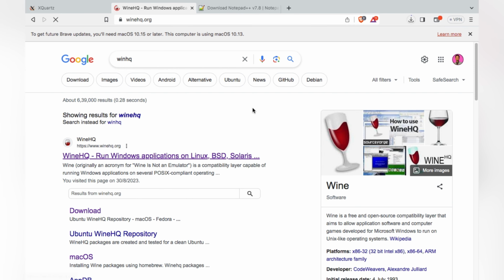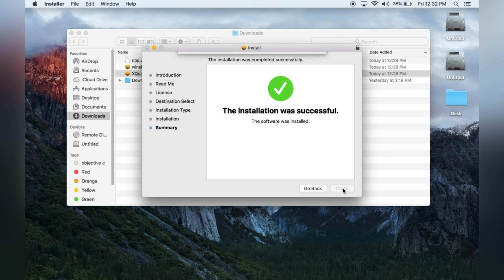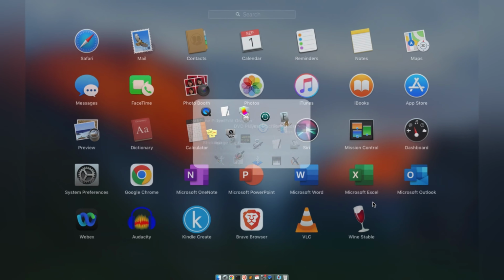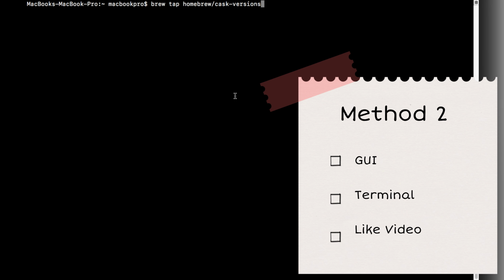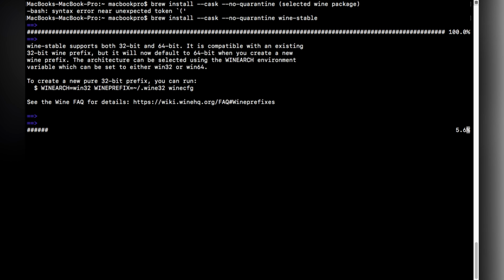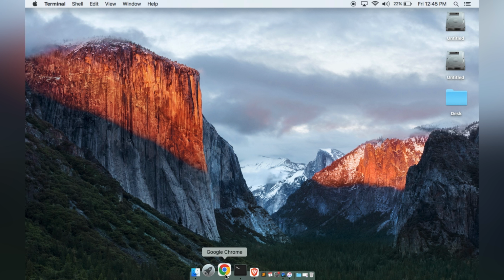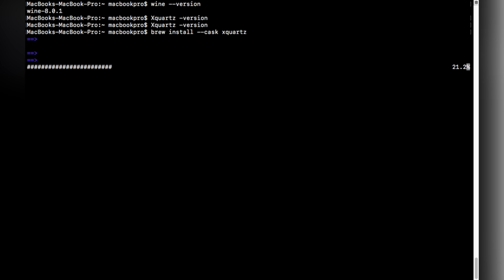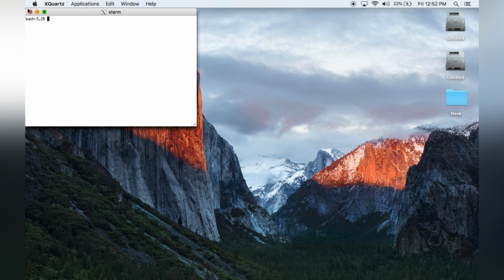how to download wine on mac | how to install wine on mac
👋 Hey there! Welcome to my world! 🌎

🔗 Relevant Links:
xquartz

🔥 Command Line Instructions 🔥
🍷 WineHQ
brew tap homebrew/cask-versions
brew install --cask --no-quarantine wine-stable

👉 Clear Wine Configuration:
wine clear

👉 Check Wine Version:
wine --version

👉 Install XQuartz:
brew install --cask xquartz

Running Windows Programs on Mac: A Step-by-Step Guide with Wine

Are you eager to run Windows applications on your Mac? In this comprehensive tutorial, we'll walk you through the process step-by-step. Whether you're using macOS, including the latest M1 and M2 silicon models, we've got you covered.

🌐 Timestamps:
00:00:00 - Introduction
00:00:12 - Download Wine XQuartz On MacOS
00:00:55 - Installing Up Wine On MacOS XQuartz And Notepad ++
00:01:58 - Installing Windows Software With Wine
00:02:29 - Installing Wine From Terminal
00:04:35 - Troubleshooting Winehq Installed

Learn how to download and install Wine on Mac, including WineBottler and CrossOver. Run Windows applications, play games, and open .exe files seamlessly. Get Wine for Mac M1 and Mac Pro M2. Discover how to create prefixes and troubleshoot errors. ¡También aprende a descargar Adobe Premiere y Photoshop CS6 gratis e instalar Ubuntu en tu Mac!

🌟 I'm @ichaush3, a passionate learner and tech enthusiast. You can find me on various social media platforms including:

👉 Topics covered in this video:
How to Download Wine on Mac | Wine Mac | WineBottler Mac | How to Install Wine on Mac | Wine Mac M1

Title: Ultimate Guide: How to Download, Install, and Use Wine on Mac [2023]

Description:
🍷 Unlock the world of Windows applications on your Mac! In this comprehensive video, we'll walk you through step-by-step guides on downloading, installing, and optimizing Wine for Mac, including the new M1 chip. From WineBottler to Crossover, we cover it all! 🚀

🔥 Topics Covered:
- How to download Wine on Mac
- Installing Wine on Mac (Including M1 Chip)
- WineBottler for Mac
- Crossover Mac for seamless Windows apps
- Opening .exe files on your Mac
- Resolving prefix creation errors
- Running Windows games on Mac
- Photoshop CS6 full download and installation
- Running Ubuntu on your Mac
- WineHQ for macOS

🚀 Ready to transform your Mac experience? Dive in now and harness the power of Wine for Mac! 💡

👉 Timestamps:
Introduction
Downloading Wine on Mac
Installing Wine on Mac (Including M1)
WineBottler for Mac
Crossover Mac: Windows apps, Mac ease
Opening .exe Files on Mac
Troubleshooting: Prefix Creation Errors
Photoshop CS6 Full: Download & Install
Running Ubuntu on Mac
WineHQ for macOS

"Unlock the world of Windows applications on your Mac with this comprehensive tutorial on how to download and install Wine and WineBottler. Learn the steps for seamless installation, including specific instructions for Mac M1 users. Discover the power of Wine for Mac, and troubleshoot common issues like 'prefix creation exited with error'. Follow along for a hassle-free experience in running Windows software on your macOS. Don't miss out, watch now for a seamless integration of Wine on your Mac!"